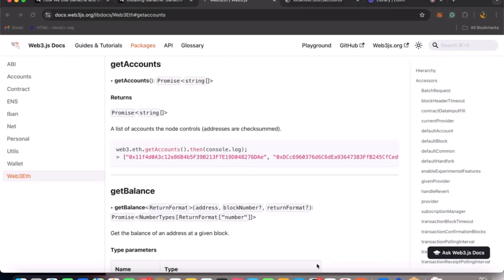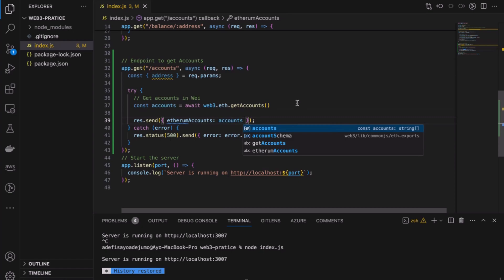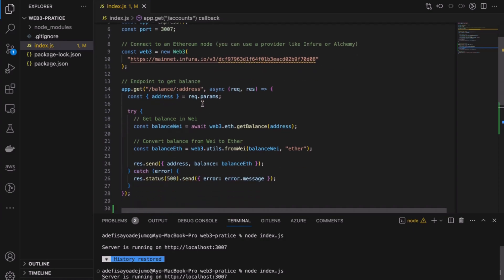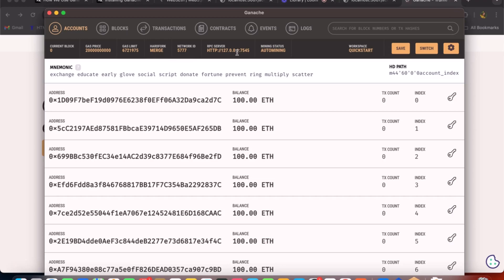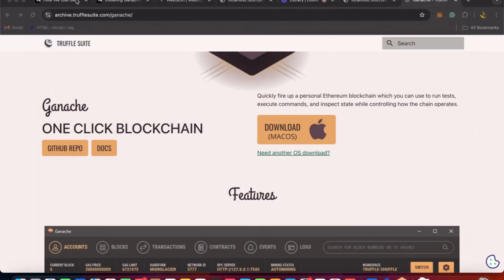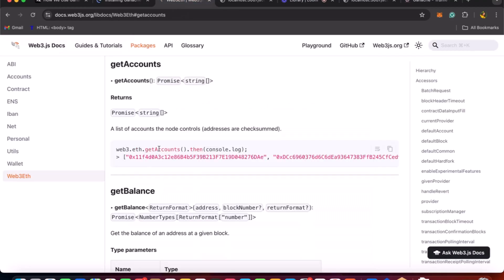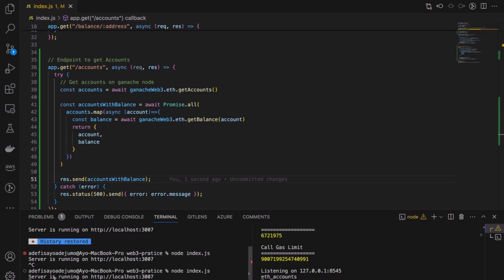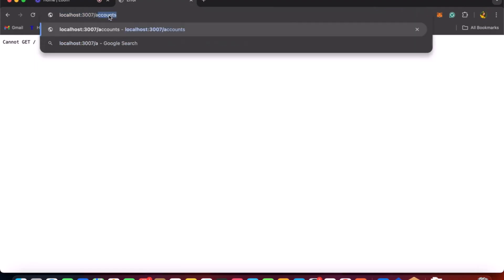Interacting with Ganache accounts and web3.js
⚡️Again! We are connecting to Genache using Web3.js in your Node.js application. I'm Adefisayo Adejumo, a software engineer and web3.js ambassador. In this video, we'll walk through a step-by-step guide on how to set up a Node.js app and integrate it with Genache to retrieve Ethereum accounts and their balances.

🔥This guide covered setting up a Node.js project, installing the necessary packages, and creating an endpoint to retrieve Ethereum balances.

💫 This tutorial is beginner-friendly, and ideal for those who want fast and practical step-by-step instructions on integrating a web app with blockchain.

Time codes
[00:00:00] Intro
[00:00:35] Review Web3.js with get Balance
[00:02::41] Why we can’t get accounts with infura RPC
[00:02:09] Introduction to ganache
[00:05:00] Connection to ganache CLI
[00:10:19] Get accounts from ganache
[00:12:00] Get balances from the accounts
[00:13:26] Conclusion